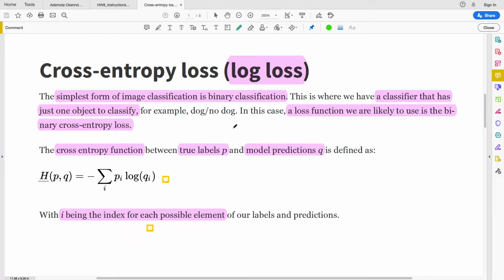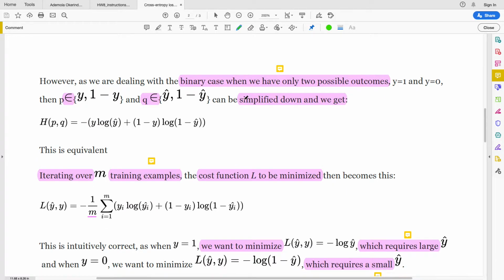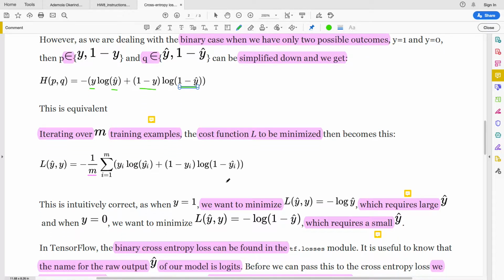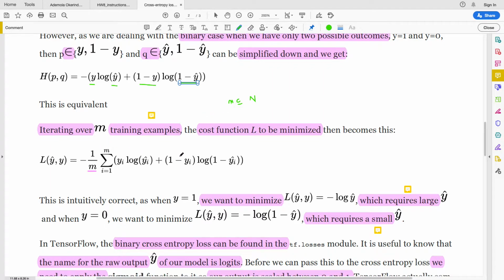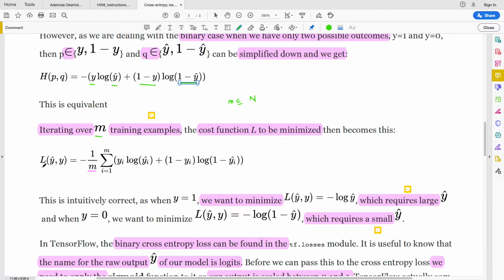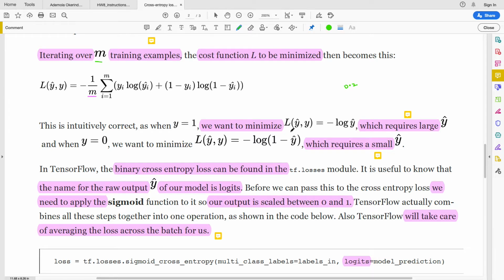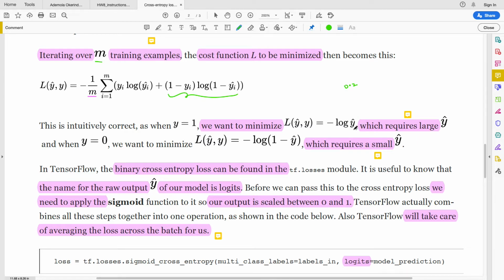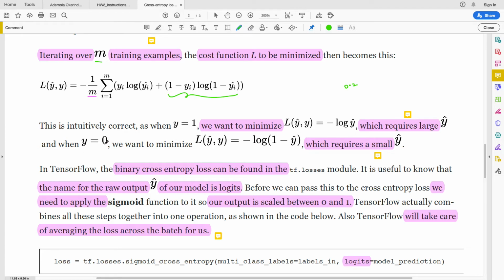Cross-entropy loss (log loss)